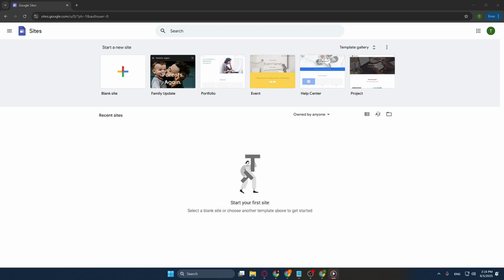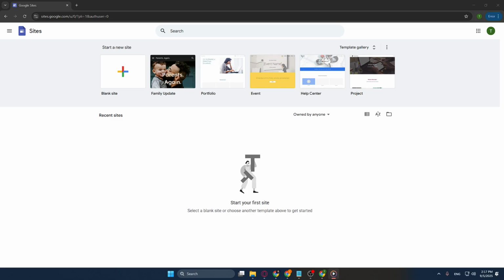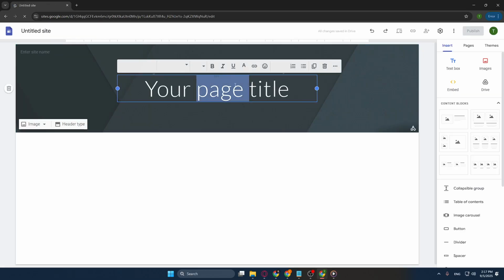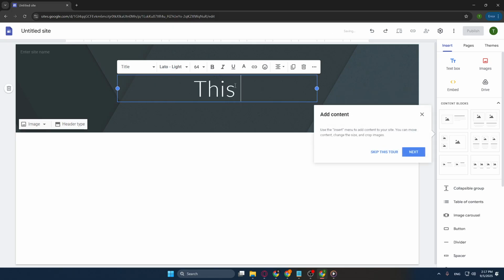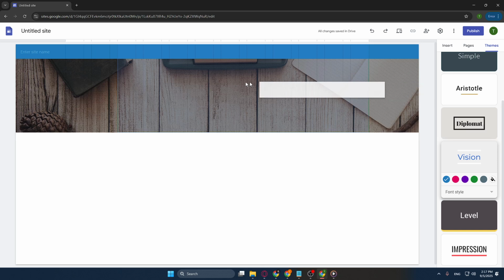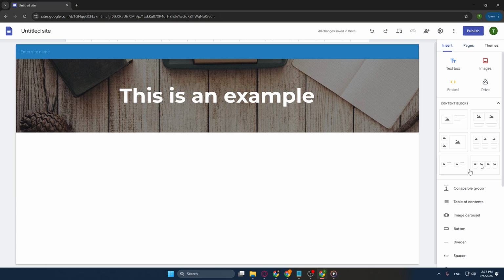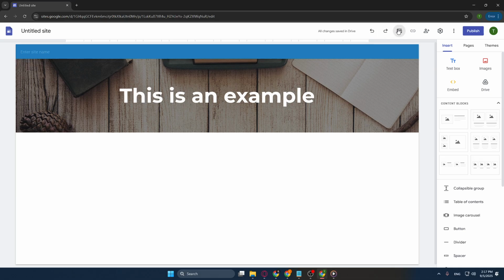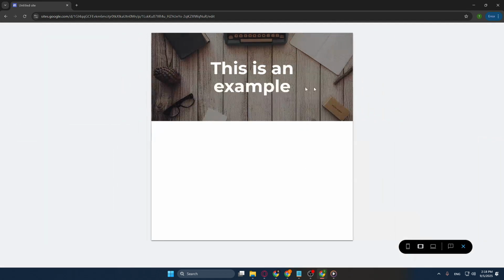How To Use Google Sites - Tutorial For Beginners [2026 Guide]